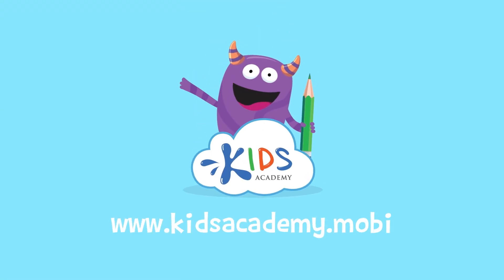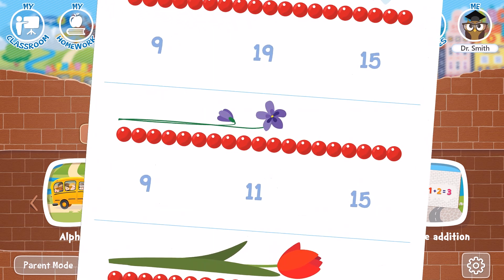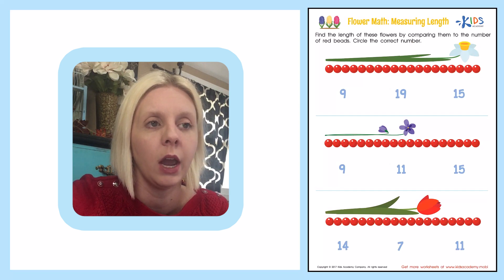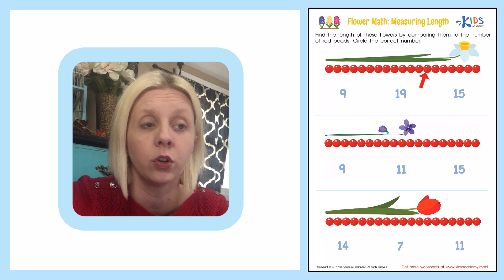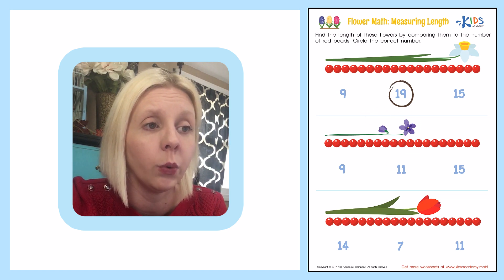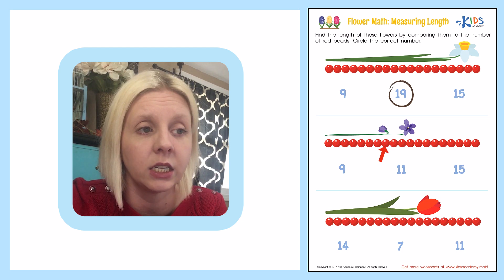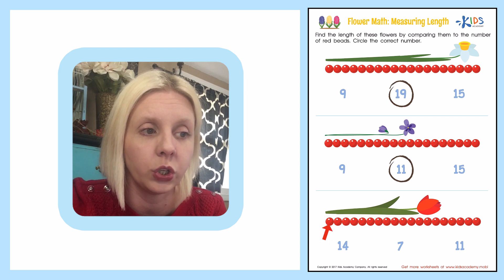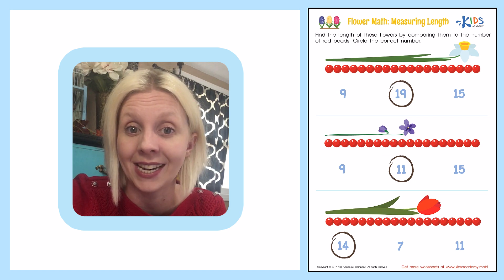Measuring Length for First Grade | Math Worksheets and Lessons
All kids need to start somewhere, and measurement is no exception! This video from Kids Academy will introduce measurement using beads as counters to measure flowers. Show your child this video tutorial to offer important practice with measuring length for first grade math mastery!

While watching this video, your child will learn:
- That objects can be measured using units
- To count the beads to reveal its length

Use this video as a precursor to teach your child about a ruler and real units of measurements. Since kids have to learn the concept of measurement first, this video will come in handy to develop early measurement skills!